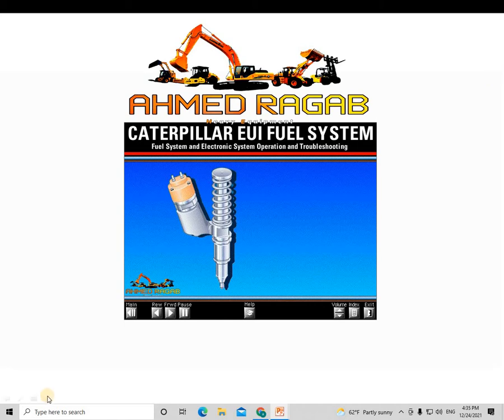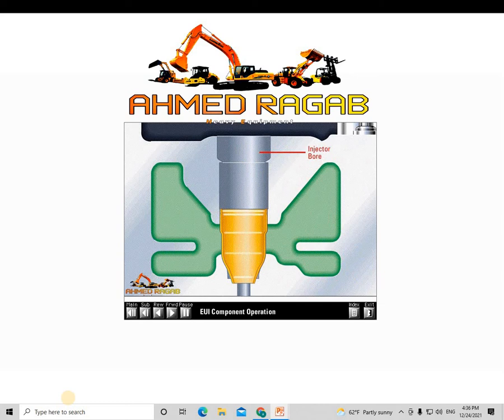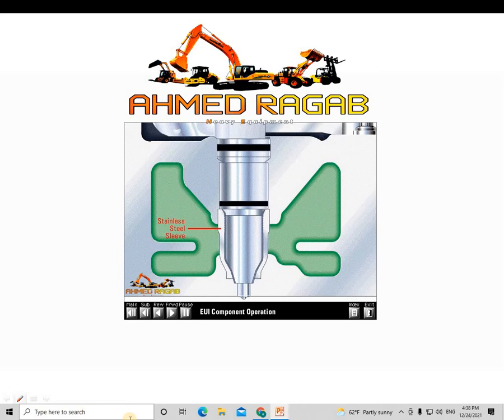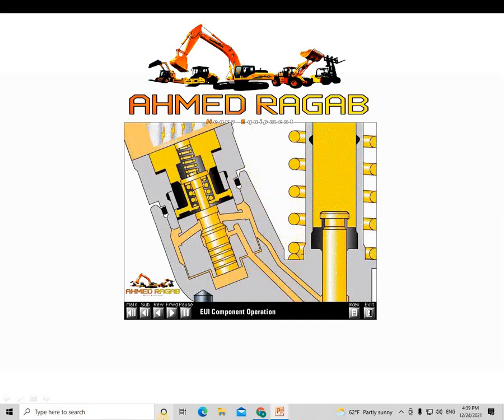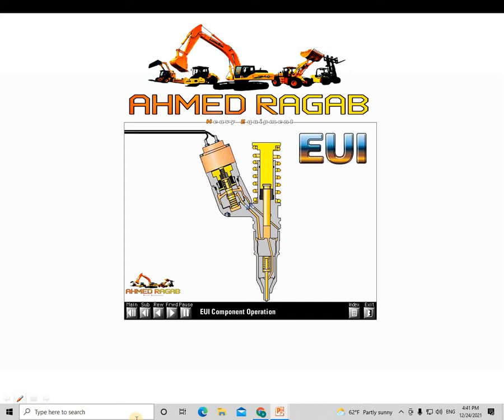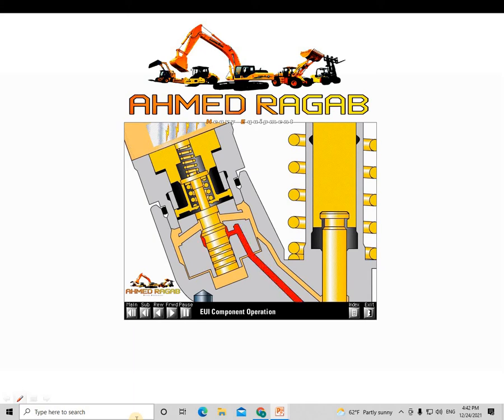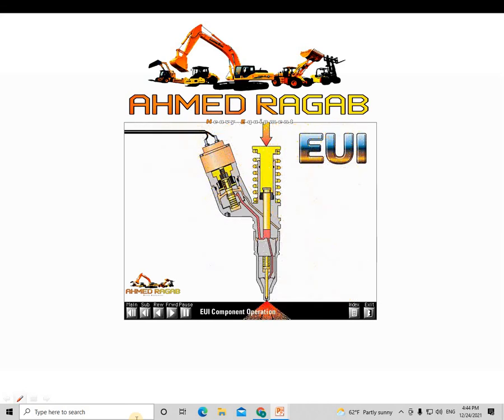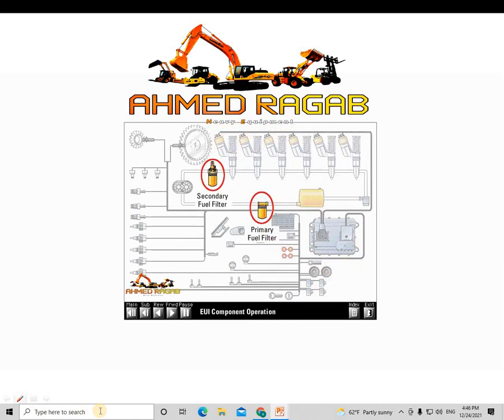How EUI electronic unit Diesel Injector Works operation mechanically and electronic controlled part1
EUI First lecture of electronic injection system in which we explain
 The components of this system, whether mechanical or electronic
How do these components work together to perform the electronic injection process?
for  caterpillar construction heavy equipment
Heavy Equipment Electronic Fuel Injection System EUI
I created this video to help our customers have a better understanding of how  eui diesel injector works, which makes it easier to understand why they fail. This video also points out eui failure points within the injectors  and the proper filtration is needed to protect the fuel injection systems.
HEUI Y EUI FUEL SYSTEM
EUI Eletronic Unit Injector 3100 Injector Animation Fuel System
What is an Electronic Unit Injector? | Skill-Lync
EUI Eletronic Unit Injector Component Operation
CAT EUI Fuel system
MUI x EUI
Hydraulic Electronic Unit Injection (HEUI)
Caterpillar EUI Fuel System Course كورس كاتربيلر الكامل للرشاشات الاليكترونى